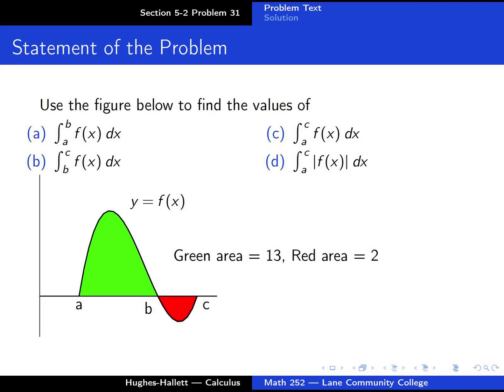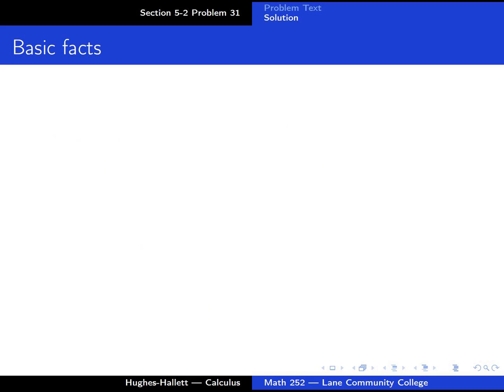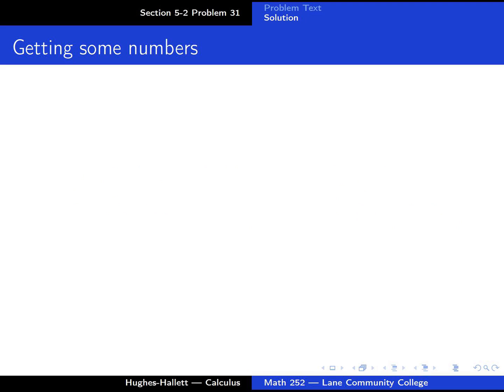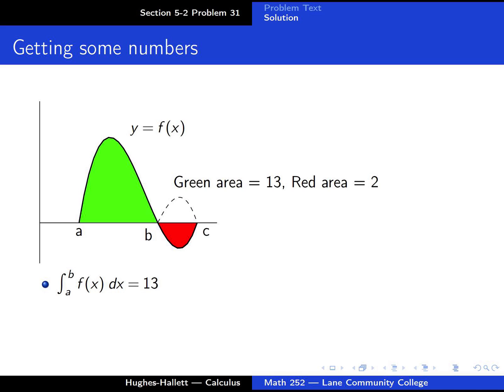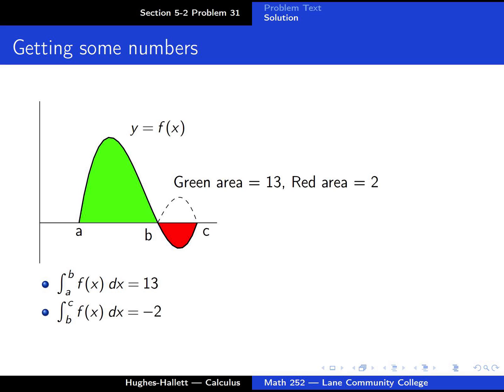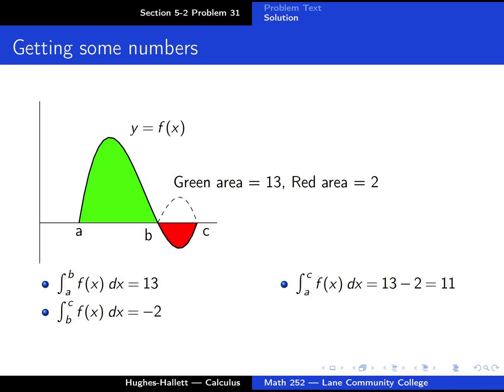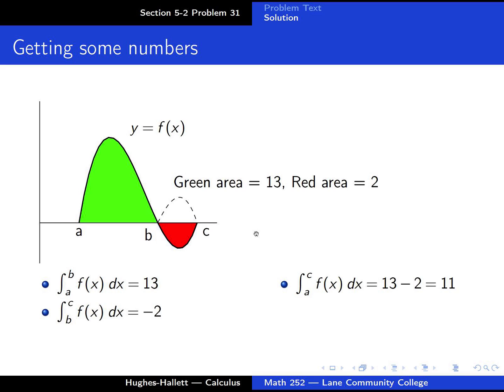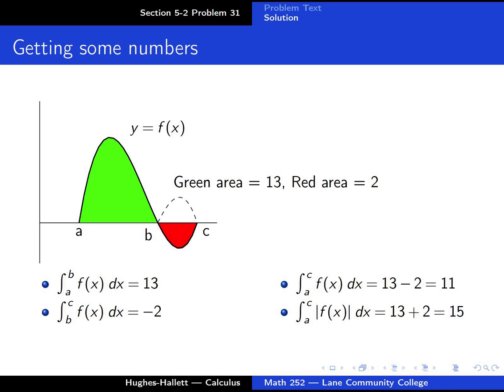HH5 2 31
Problem 31 from Section 5.2 of the Hughes-Hallett Calculus text.